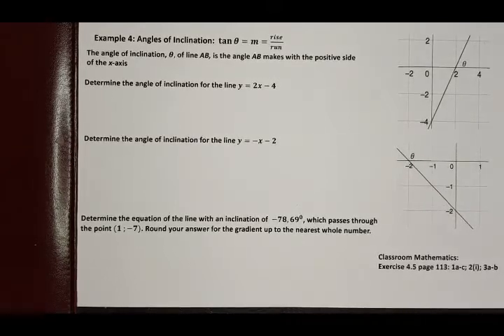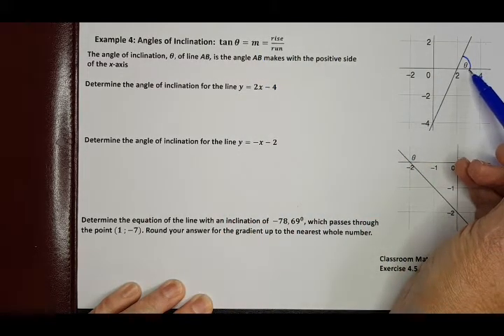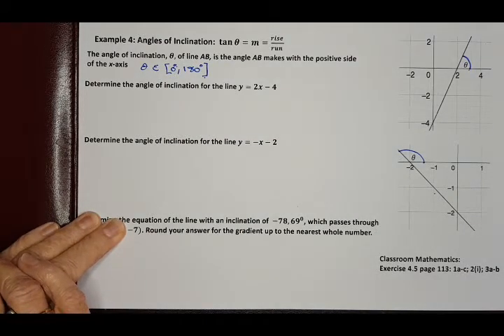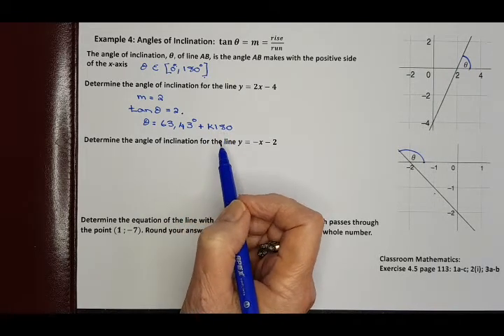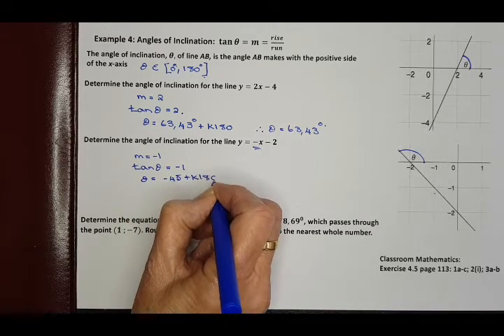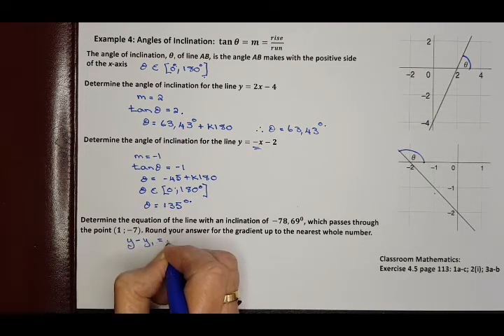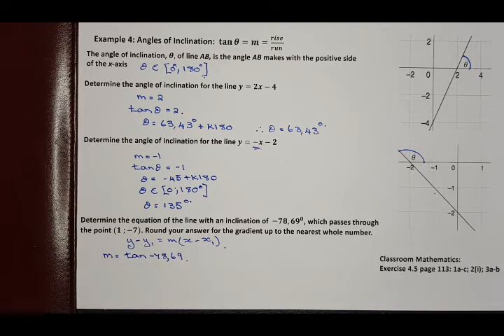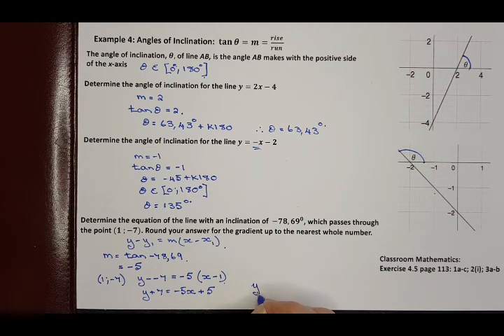G11 Analytical Geometry 5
Angles of Inclination